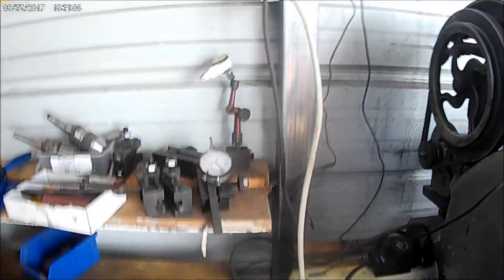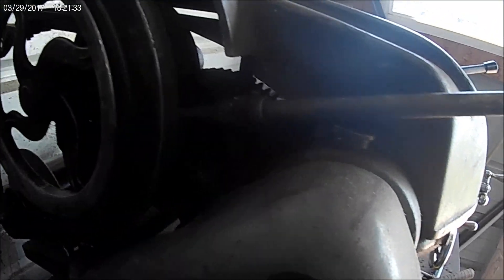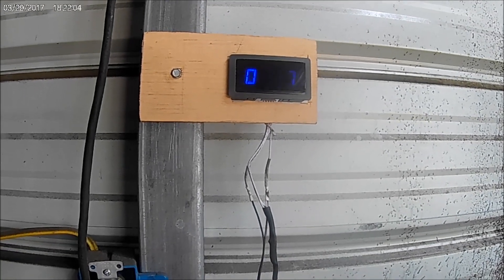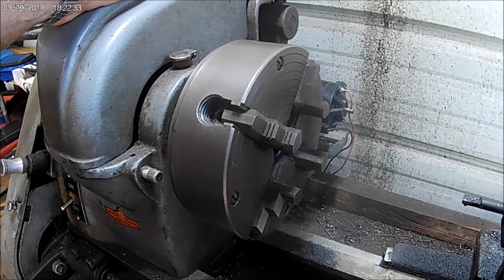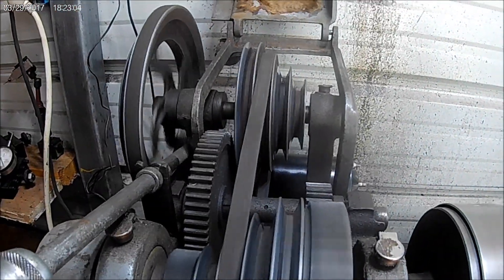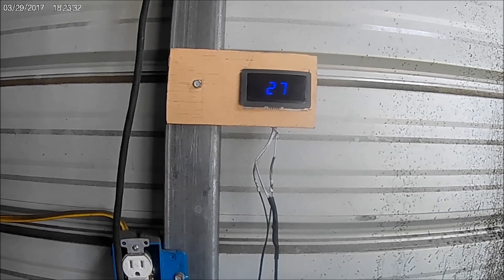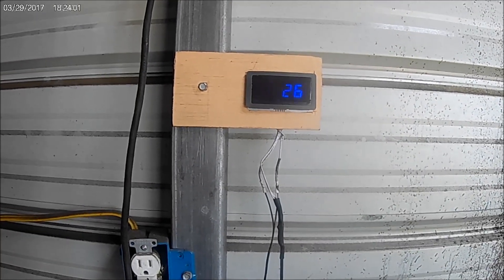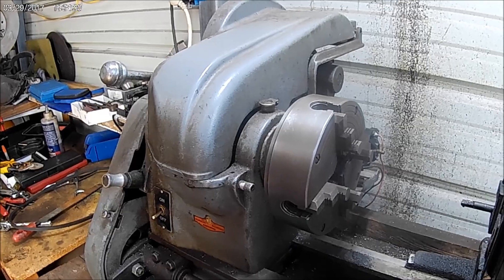installed DC motor my Atlas/Craftsman lathe.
I made the DC motor controller to use on a treadmill motor and I finely got around to putting that motor on my lathe, so far it looks like it will be fine, but I haven't tried to actually turn anything yet,,so we shall see.